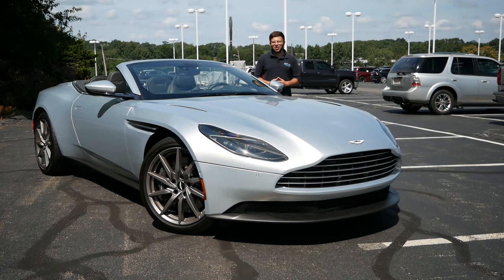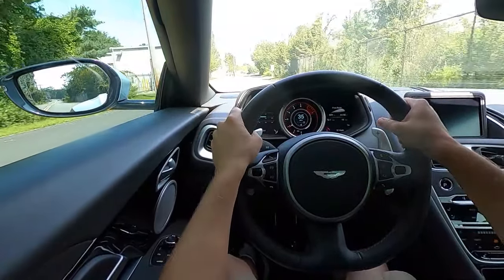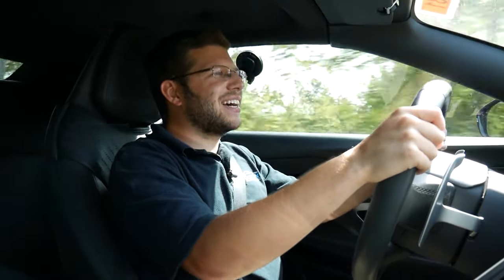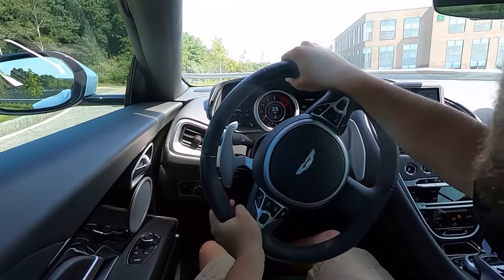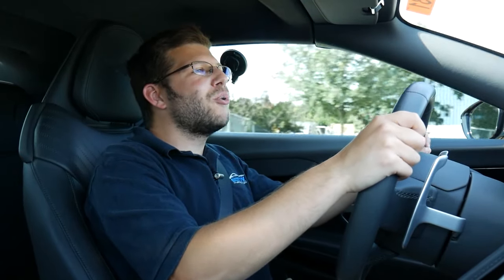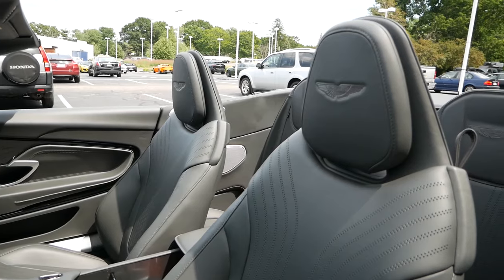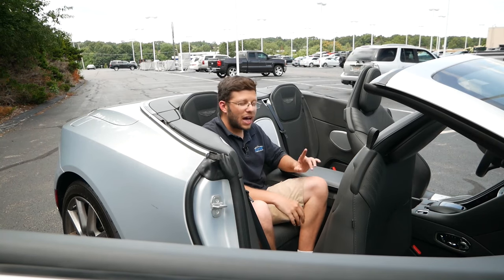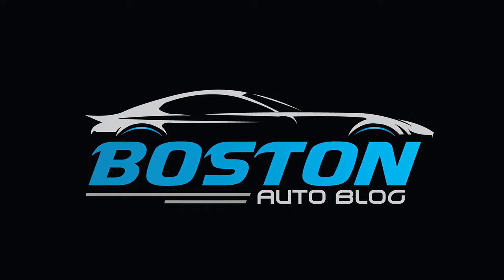2020 Aston Martin DB11 Volante V8 Review - Start Up, Revs, and Test Drive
You have the money to spend on a car that's over $200k, but you're not interested in the typical exotic. Well, the Aston Martin DB11 just might be the car for you. With it's upscale styling, comfortable interior, and engaging driving experience, this grand tourer might be the perfect companion for going on road trips or shoreline drives. So let's fully experience this car and see why it's worth paying extra for compared to the Aston Martin Vantage.

Huge thank you to Aston Martin of Boston in Norwood, MA for providing the DB11 for this review!